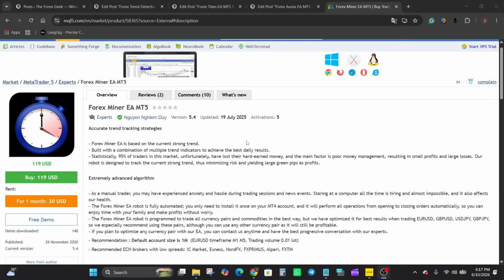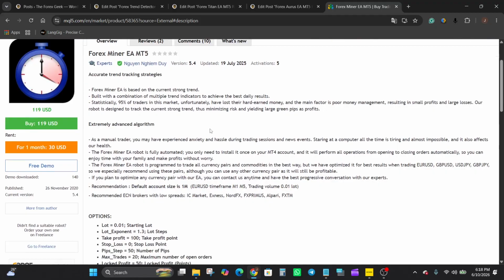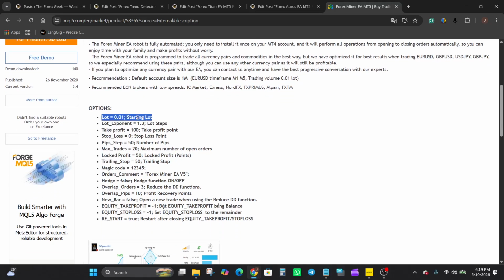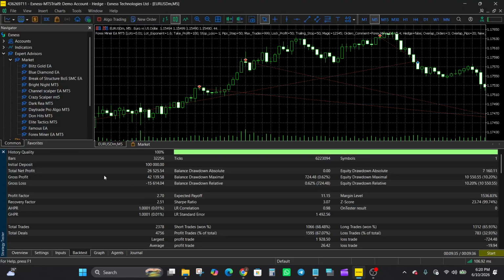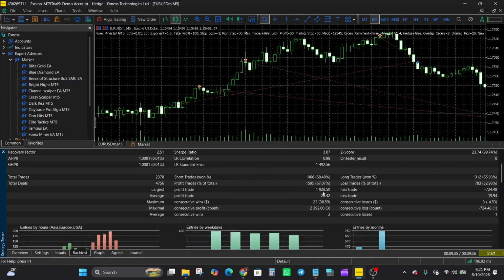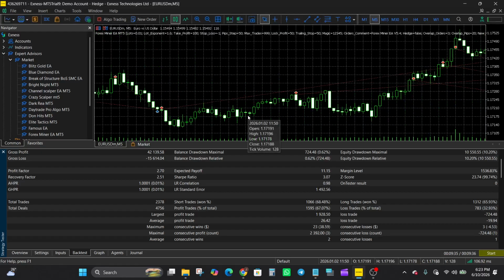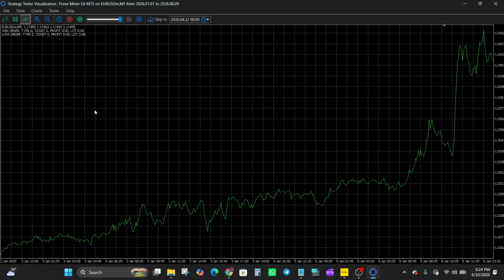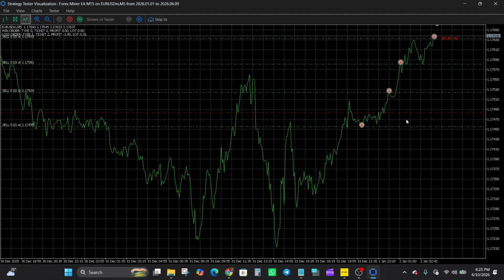Forex Miner EA MT4 & MT5 Review – Trend Tracking Automated Trading System Explained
In this review, I break down the Forex Miner Expert Advisor on the MQL5 Marketplace, which is designed for both MT4 and MT5 platforms. The video covers the marketplace overview, its trend tracking approach, recommended settings, and a review of historical backtest performance. This is a structured analysis based on historical testing results, and real trading performance may vary depending on market conditions, broker execution, and user configuration.